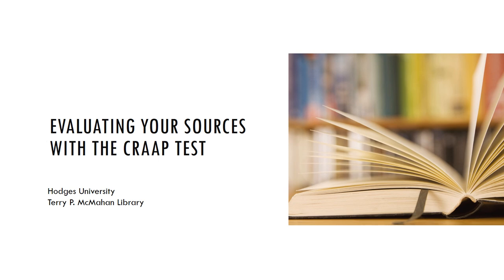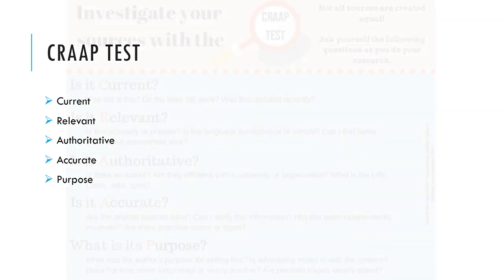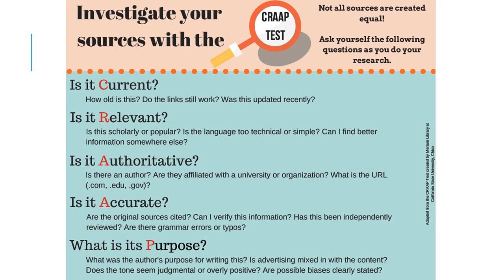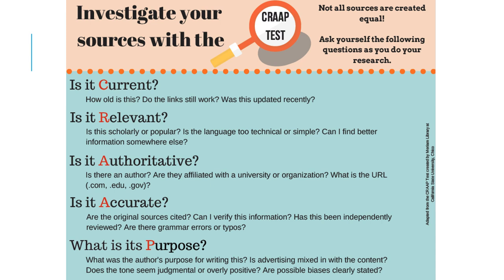How to Use the CRAAP Test